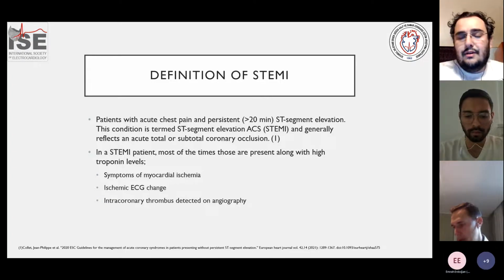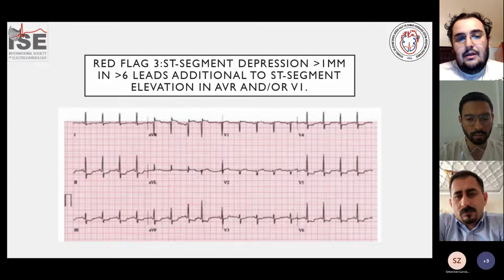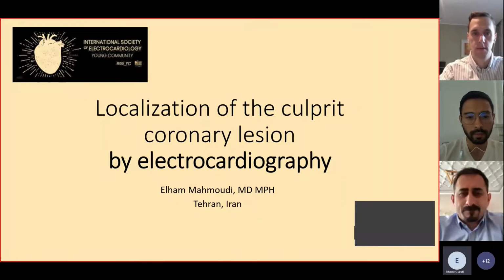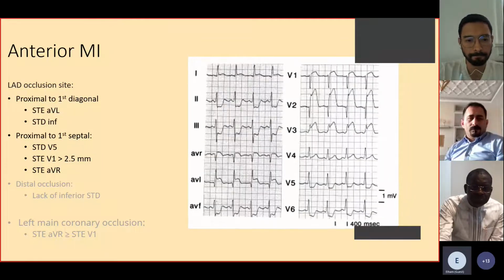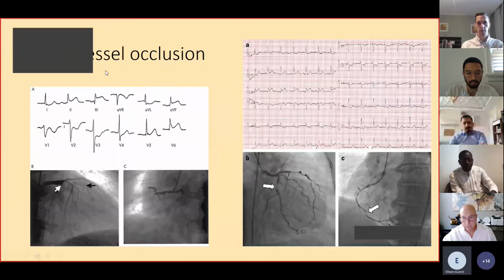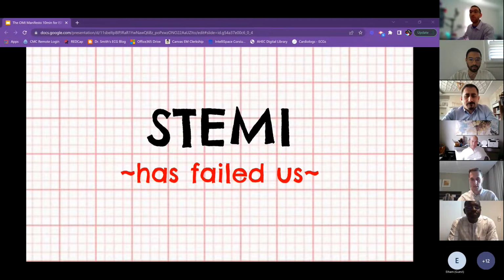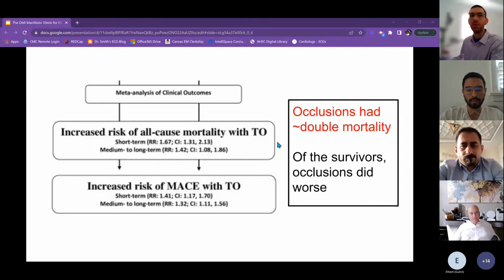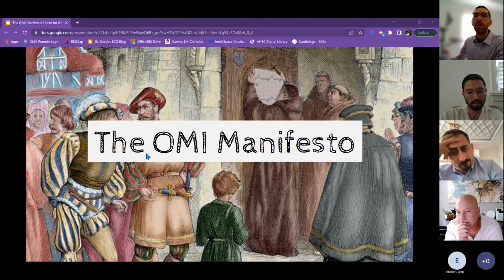ISE YC Scientific Meeting Day 1 Session 3 ACS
Session 3 Ischaemia - Acute Coronary Syndromes

Chairs: Sebastian Garcia Zamora (AR) - Andres Miranda (CA)
Presentation 1: Diagnosis of STEMI in challenging scenarios
Sevda Aygün (TR)

Presentation 2: The value of ECG in NSTEMI: Red flags
Ozan Tezen (TR)

Presentation 3: Where is the culprit artery?
Elham Mahmoudi (IR)

Presentation 4: Paradigm shift in STEMI diagnosis: OMI/NOMI
Pendell Meyers (US)

Discussion with Panelists
Emrah Erdoğan (TR), Yochai Birnbaum (US)